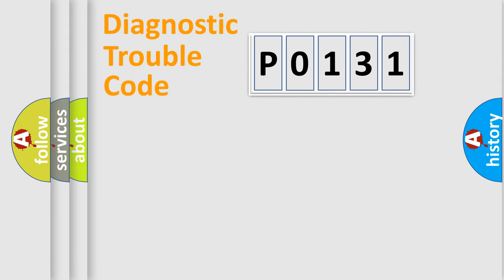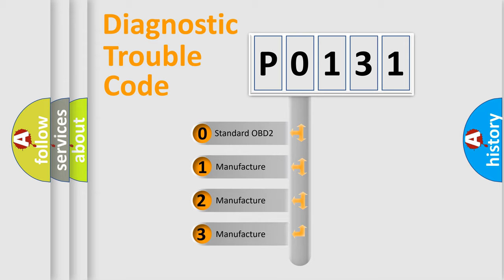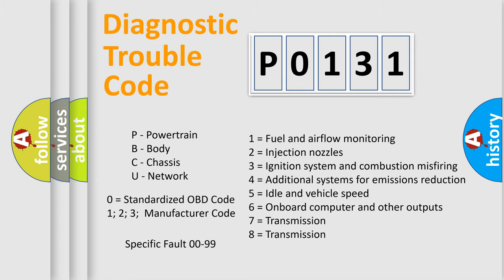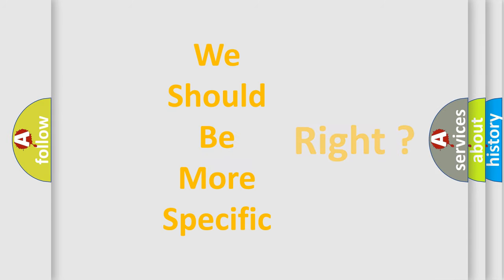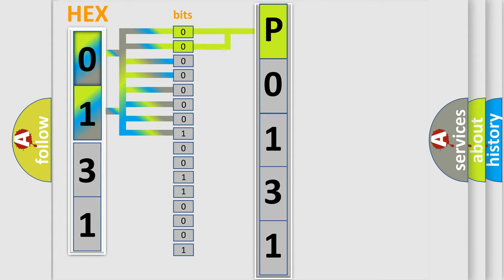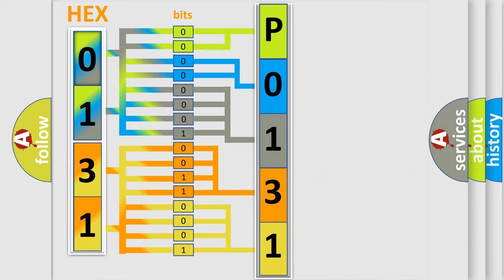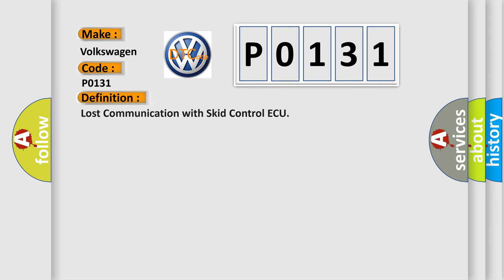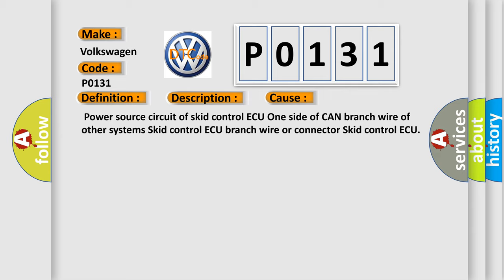DTC Volkswagen P0131 Short Explanation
Contents:
0:21 Basic DTC analysis according to OBD2 protocol standard.
1:48 Insight into programming
2:58 A diagnostically understandable description of the Diagnostic Trouble Code
3:05 Basic error definition

Make:
Volkswagen
Code:
P0131
Definition:
Lost Communication with Skid Control ECU
Description:
When either condition below is met:ABS or VSC or TRAC is not displayed on the "CAN Bus Check" screen of the TechstreamApplies to "SKID CONTROL ECU COMMUNICATION STOP MODE" in the "DTC COMBINATION TABLE"
Cause:
 Power source circuit of skid control ECU One side of CAN branch wire of other systems Skid control ECU branch wire or connector Skid control ECU